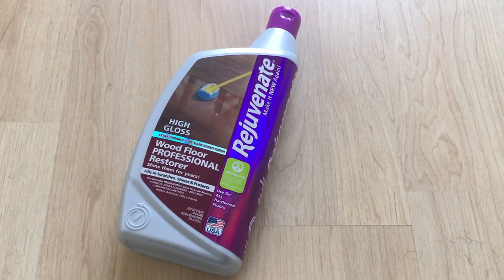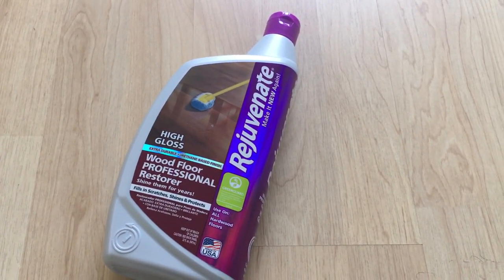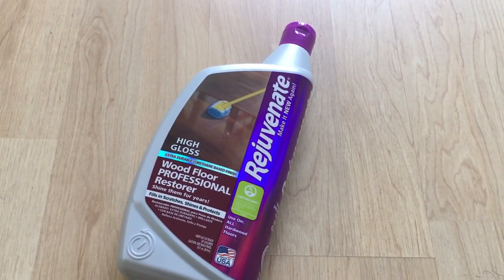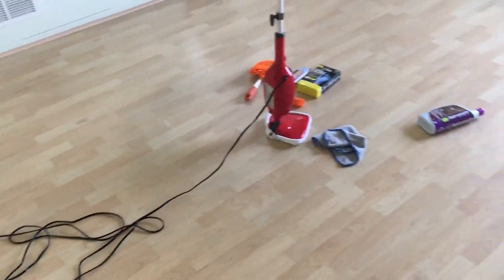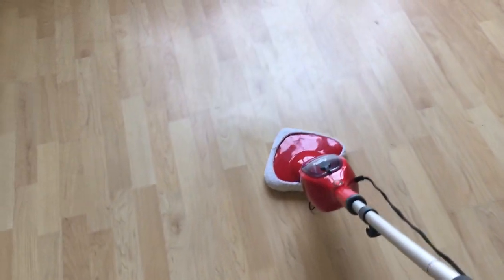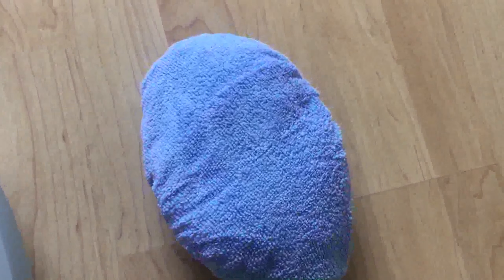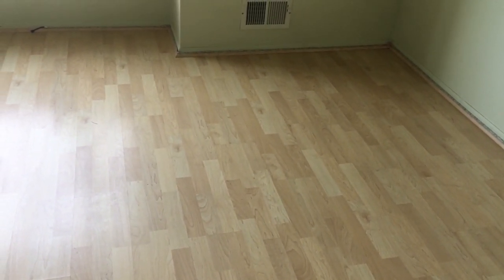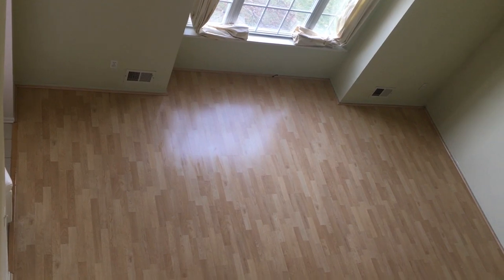Rejuvenate - Professional High-Gloss Wood Floor Restorer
Bring back the life in your hardwood floors with Rejuvenate 32 oz. Professional Floor Restorer. The durable finish is clear and leaves your hardwood floors with a high gloss finish. This non-toxic, polyurethane based formula cleans while filling in scratches and dents.
Hardwood restorer and protector
Non-toxic, urethane-based formula shines to a high gloss and protects without leaving toxic fumes
Seals and protects
Easy-pour spout for added convenience
Restores luster to older floors
No sanding or refinishing needed
No waxy buildup
Resists stains and spills
Gives floors durability
Bonds to original finish
Excellent for use on all previously sealed hardwood floors
Shine lasts for years